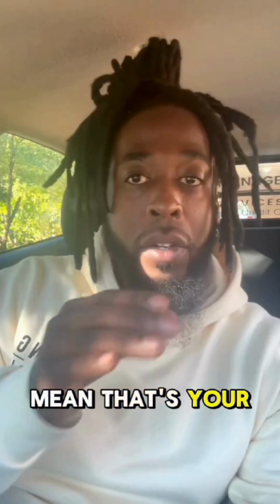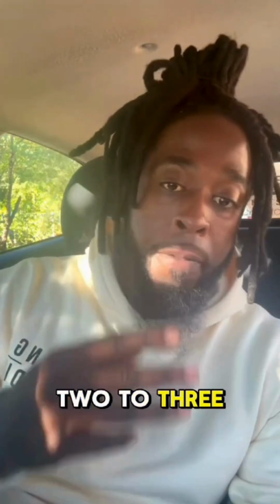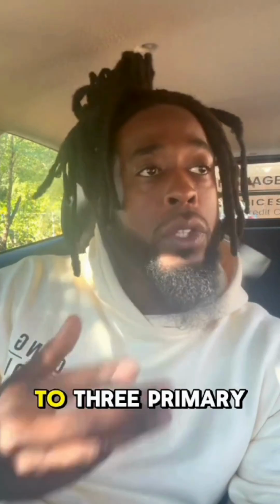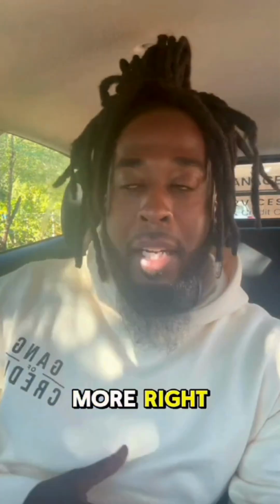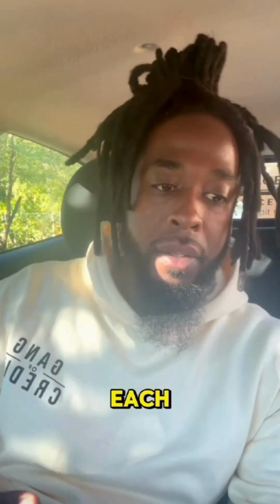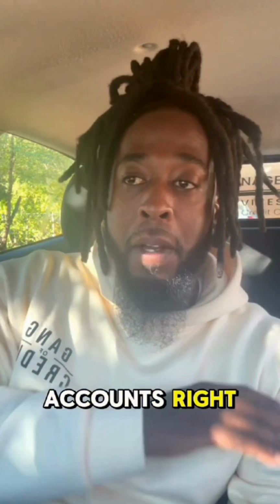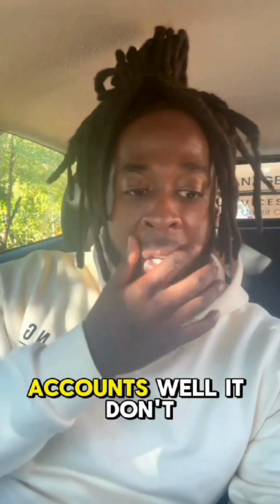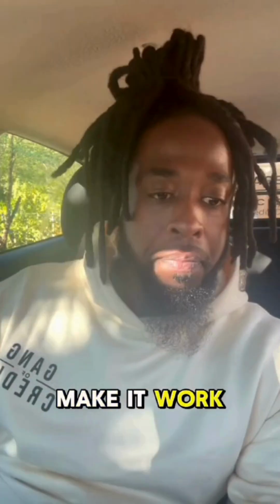Your Path to Business Funding | Key Management Services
Let me be real with you…
If you’ve ever asked, “What do “I” actually need to secure business funding?”—this is YOUR blueprint. 🗝️

As a funding strategist, here’s what I tell my clients (and what “YOU” need to know):

✅ Your Credit Score: Aim for 700+ (680+ works, but 720+ unlocks the ‘best’ rates).
🚫 Your Negatives: Late payments, charge-offs, or collections? Clean. It. Up. *Zero* tolerance here.
💳 Your Cards: 2-3 ‘primary’ cards in “YOUR” name (not AU!) with $2,500+ limits ‘each’.
📆 Your History: 4+ years of age on your accounts. Time builds trust!
💸 Your Utilization: Keep balances BELOW 10% (29% max). Example: $100 max on a $1K limit card.

PSA: Banks use “YOUR FICO score” (not Credit Karma’s Vantage score). Go to myFICO.com for the ‘real’ number.

Why am I sharing this? Because I’ve seen clients get denied for missing ‘one’ of these—and I don’t want that for YOU.

📌 Save this post. Fix your profile. Then slide into my DMs so “WE” can go get you FUNDED. 🚀

Comment “FUNDING” if you’re ready—or tag a biz owner who needs this!

(P.S. This isn’t just advice—it’s what “I” require to get clients $100K+ in funding. Let’s work!)